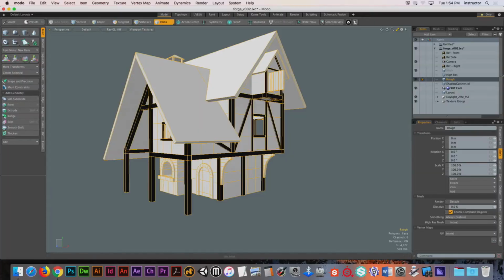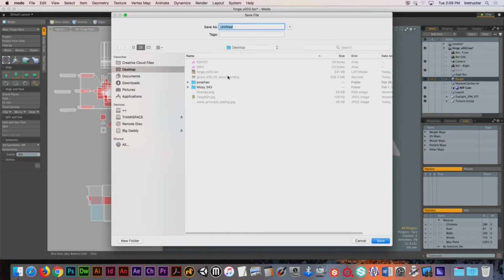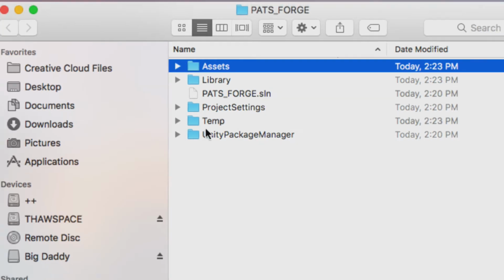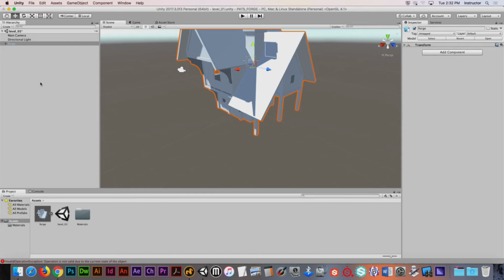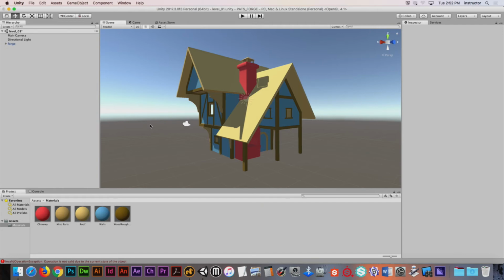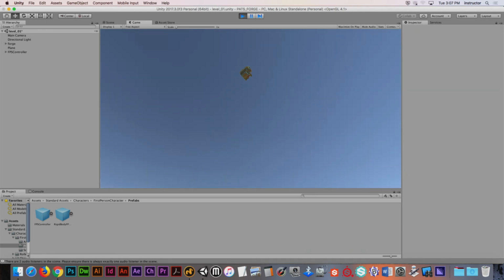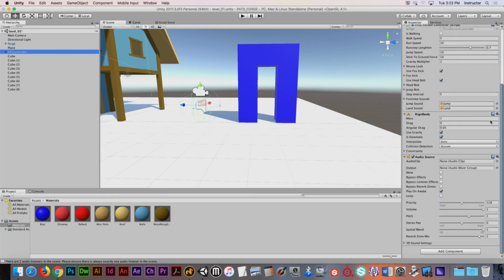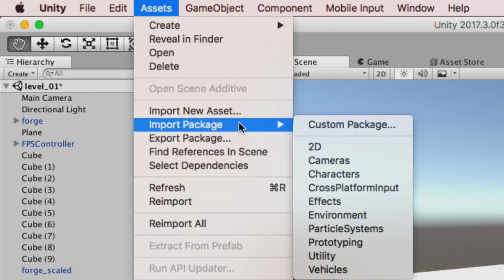GCOM 424 - Week 12